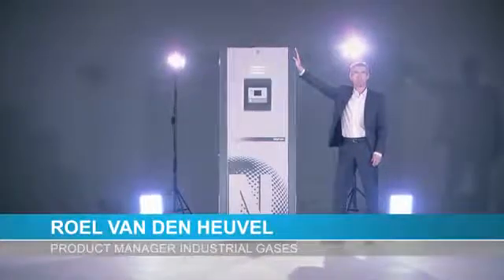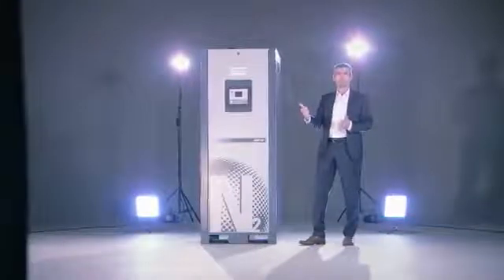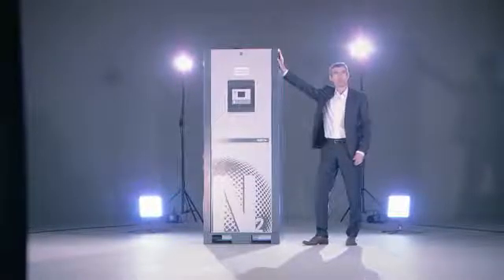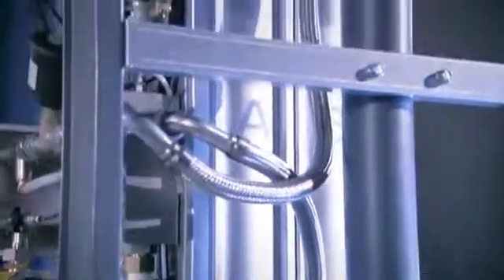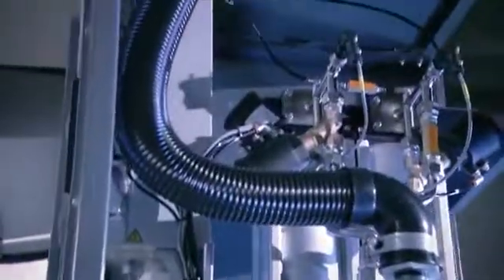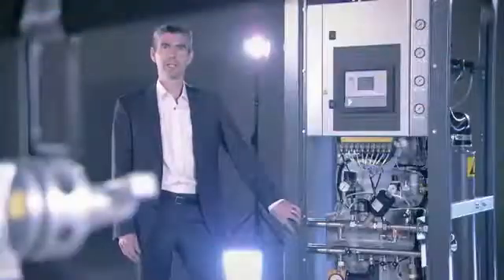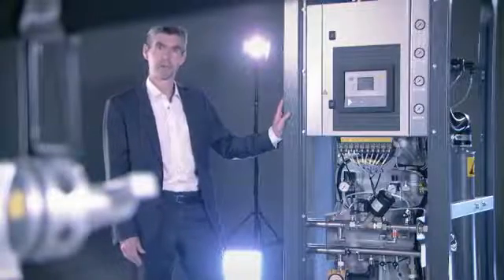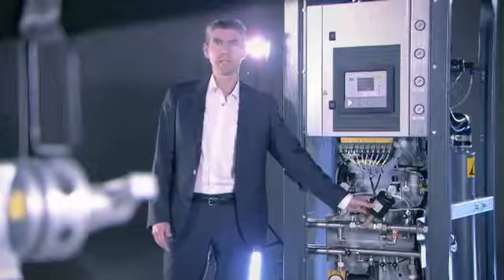Os diferenciais do gerador de nitrogênio NGP+ Atlas Copco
Adotar um gerador de nitrogênio on-site traz diversas vantagens em termos de produtividade, sustentabilidade e custos, em comparação com o gás entregue em cilindros ou a granel, que exige transporte, manuseio e administração. Conheça o modelo NGP+ da Atlas Copco e seus diferenciais, e saiba porque esta é a opção para a sua eficiência energética.